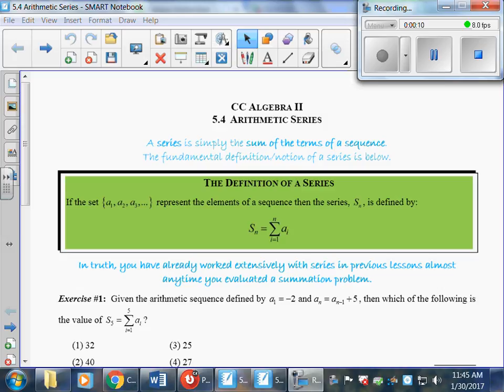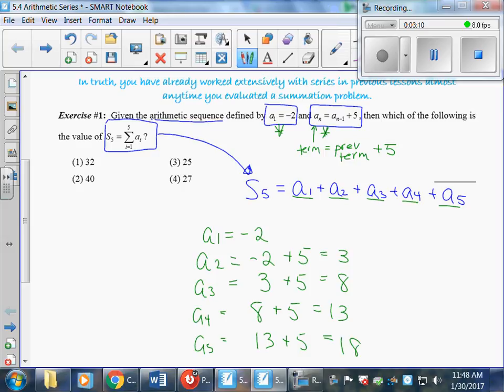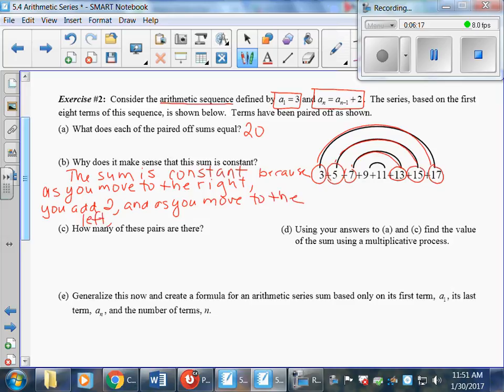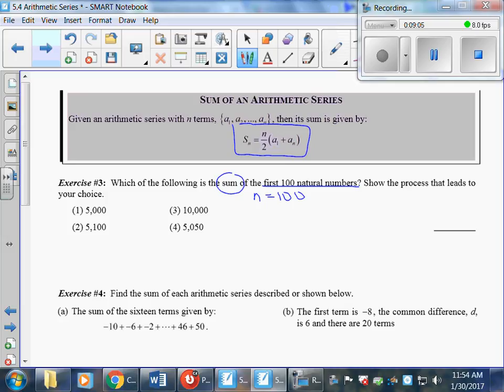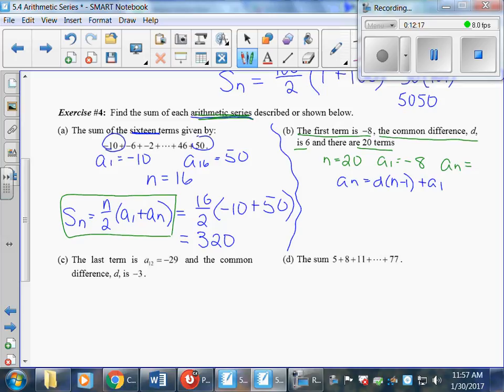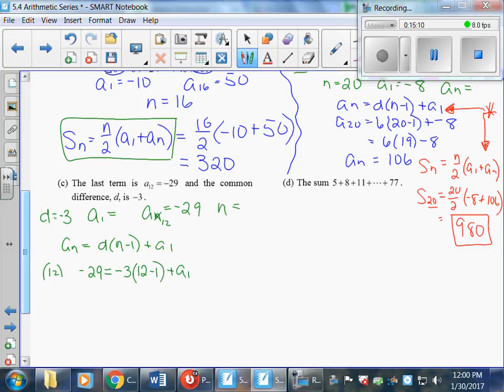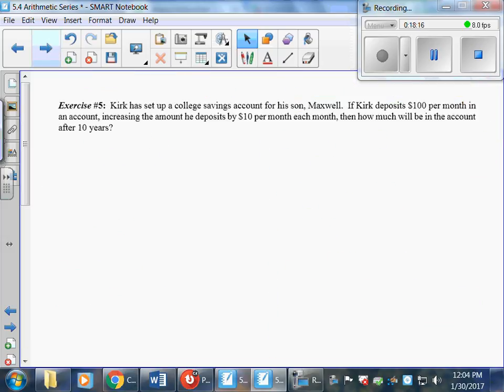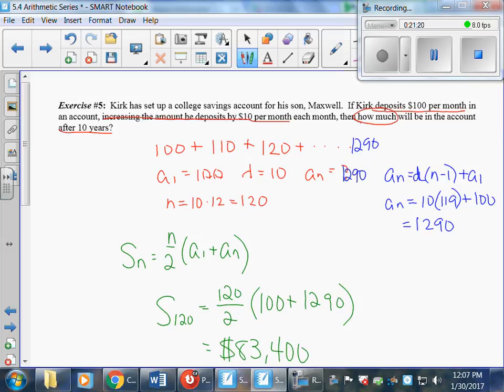5.4 Arithmetic Series